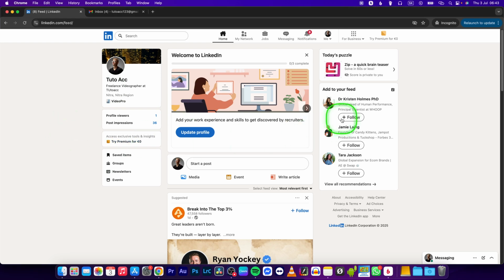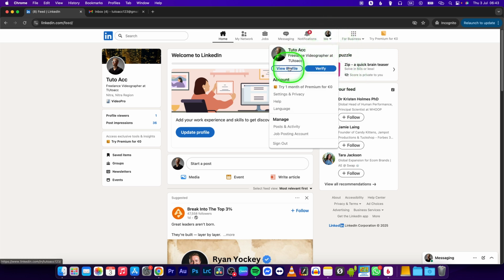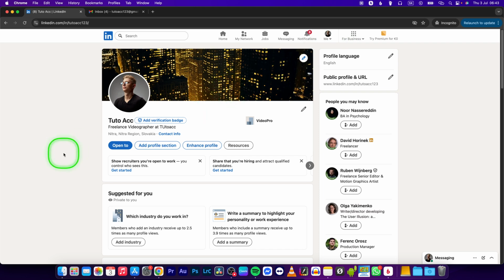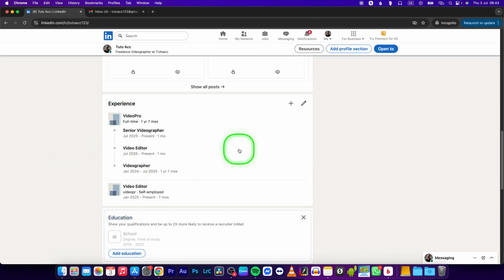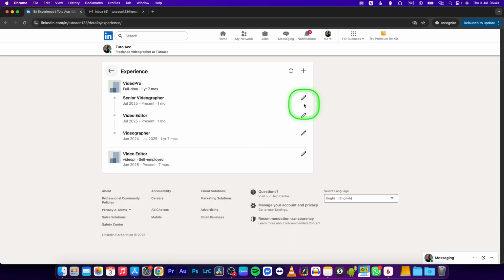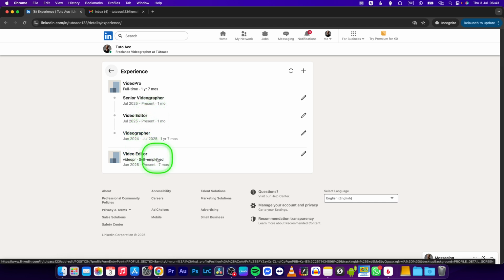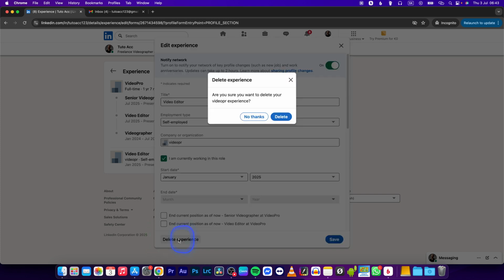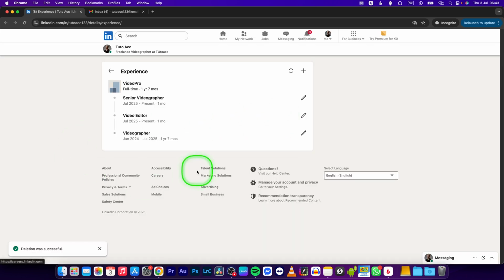How To Delete Experience on LinkedIn | Remove Job Experience | LinkedIn Tutorial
Need to remove an outdated or irrelevant job experience from your LinkedIn profile? In this video, we’ll show you how to delete a specific work experience on LinkedIn step-by-step. Whether it's an old role, a position that no longer aligns with your career path, or simply something you no longer want to showcase, we’ll guide you through the process to keep your profile up-to-date and relevant.

How to Delete Experience on LinkedIn: Step-by-Step Guide
How to Remove Job Experience from LinkedIn
How to Delete a Job from Your LinkedIn Profile
LinkedIn Tips: How to Remove Work Experience from Your Profile
How to Edit and Delete Job Roles on LinkedIn
How to Delete Outdated Experience from Your LinkedIn Profile
How to Update Your LinkedIn by Deleting Work Experience
How to Remove an Old Job or Role from LinkedIn
How to Delete Unwanted Job Experiences from LinkedIn
How to Delete a Job Entry on LinkedIn to Keep Your Profile Clean